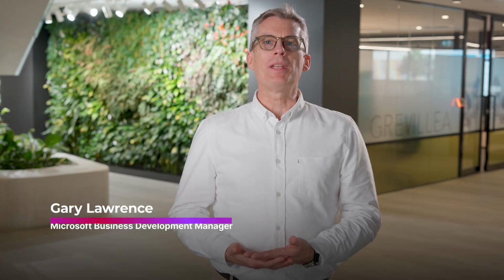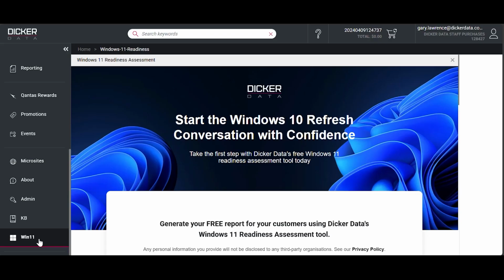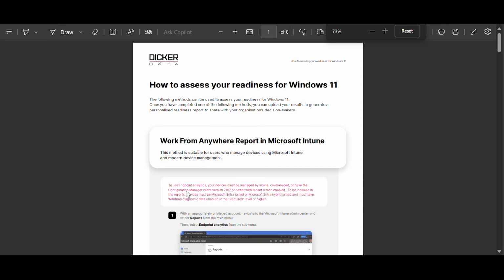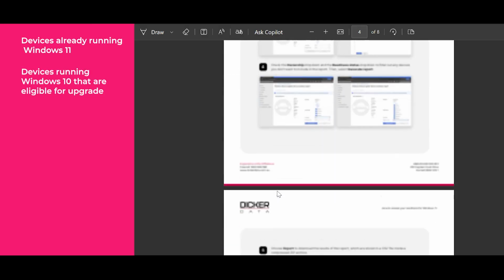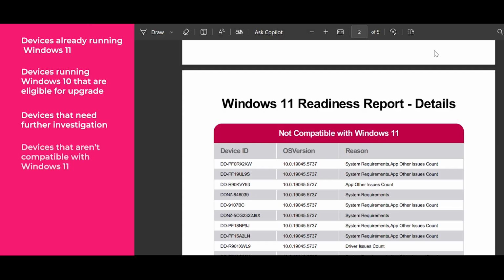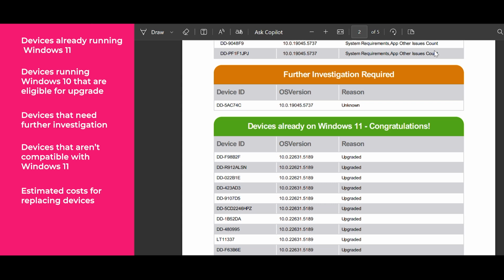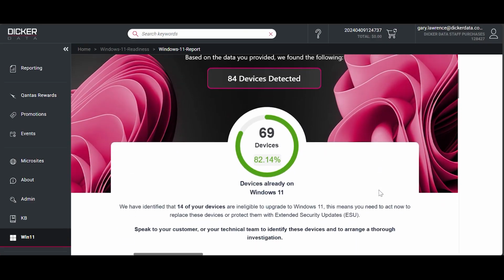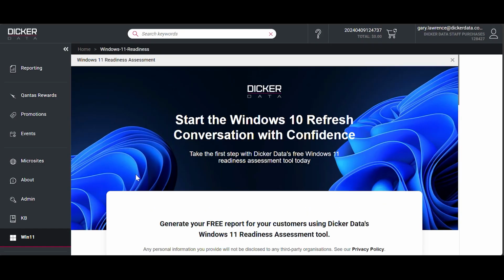A step-by-step guide on Dicker Data's Windows 11 Readiness Assessment Tool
Visit our dedicated page for additional resources and support for migrating your customer to Windows 11